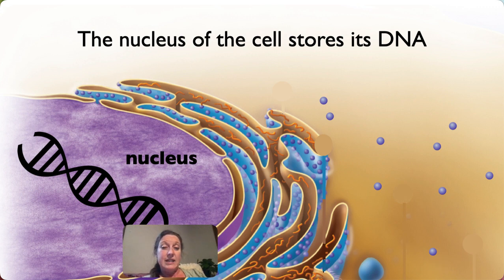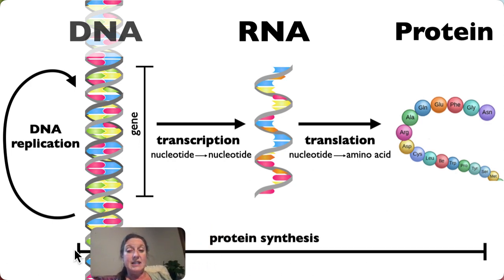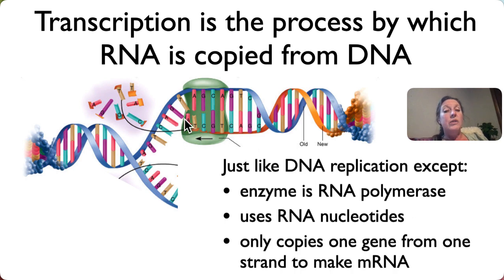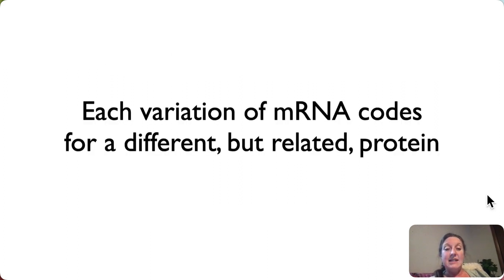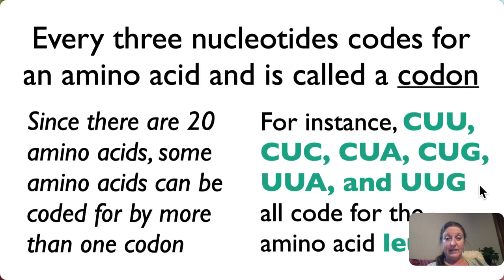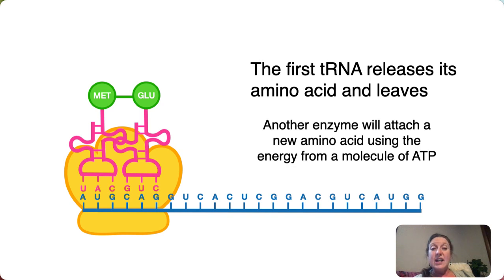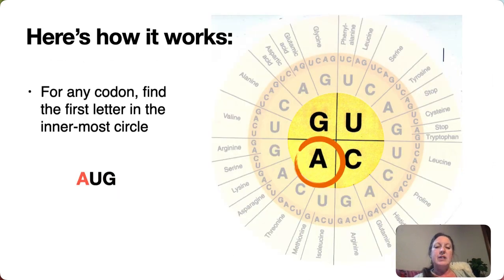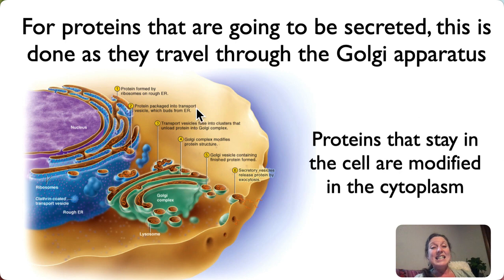6 A J Protein Synthesis